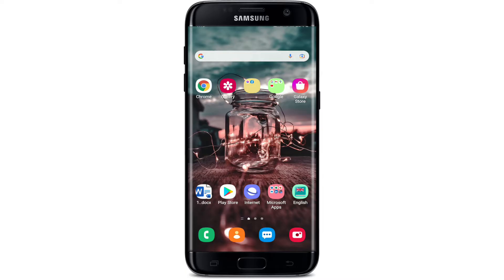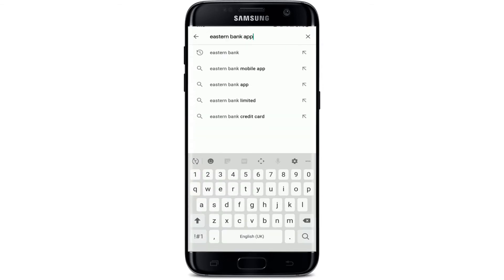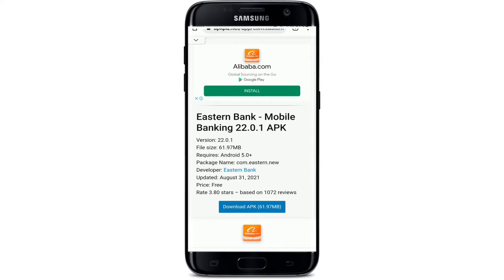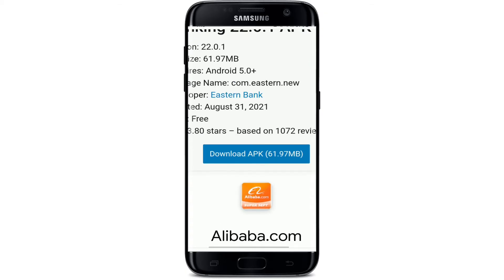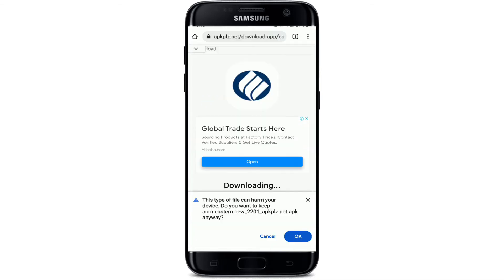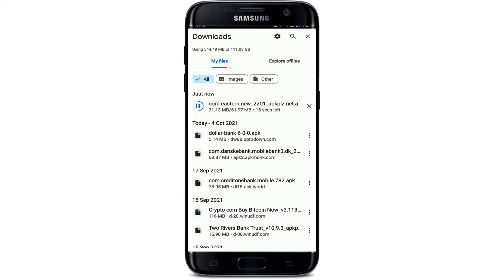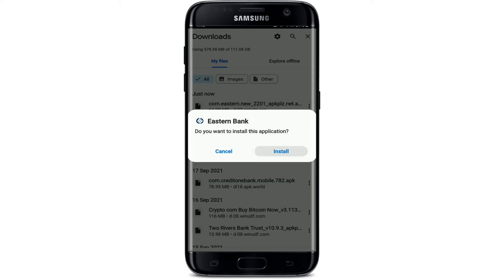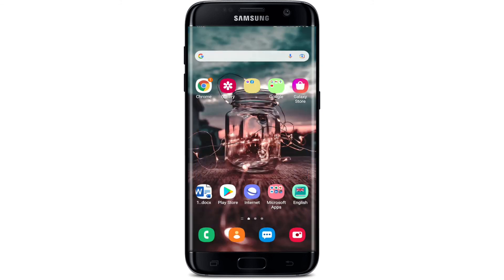How To Download Eastern Bank Online Banking App | Mobile Login | 2022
To make your banking experience more easy and simple, you must install the Eastern Bank app on your mobile.
Here in this video you will be learning how you can  download and install the Eastern Bank app on your mobile phone.

Watch the tutorial video till the end and learn how.

CHAPTERS
0:00 - Intro
0:26 - How To Download Eastern Bank Online Banking App
1:43 - Outro